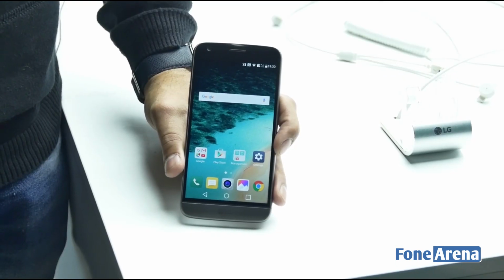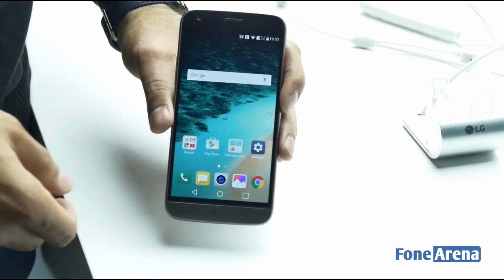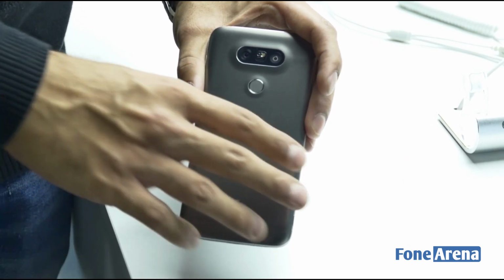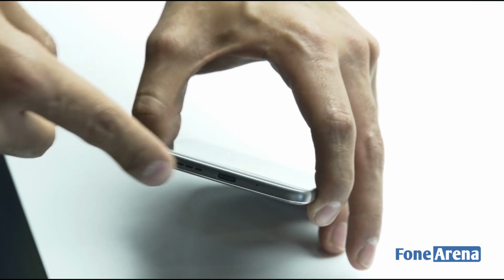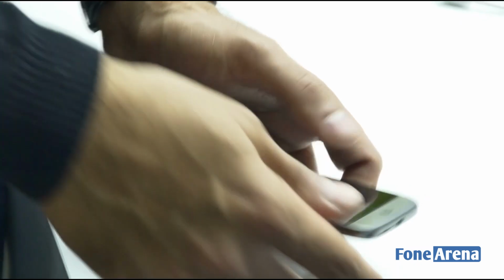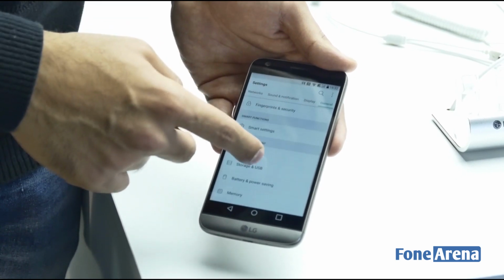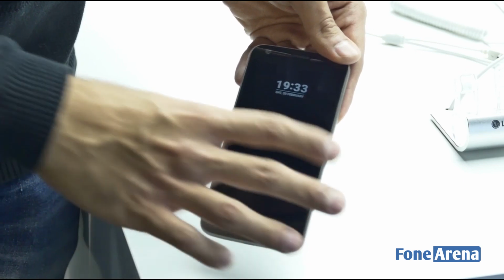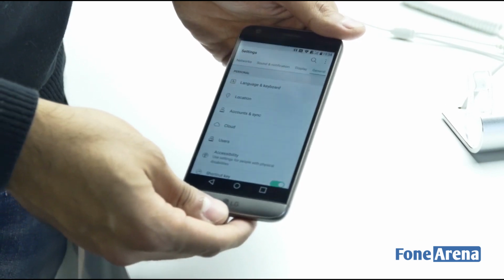LG G5 Hands On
LG G5 Hands On by FoneArena